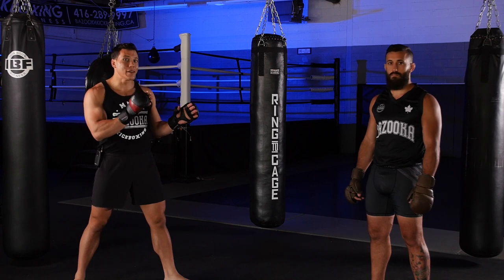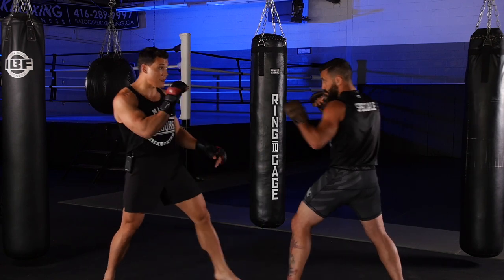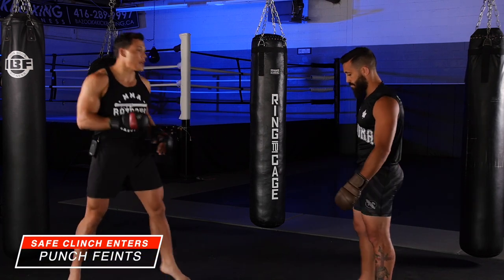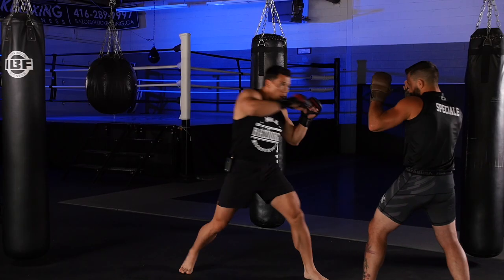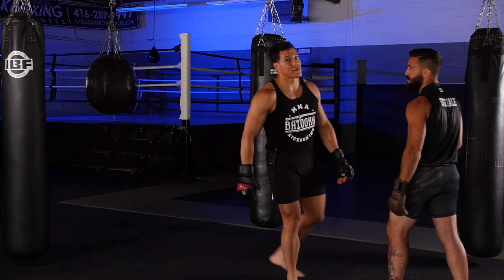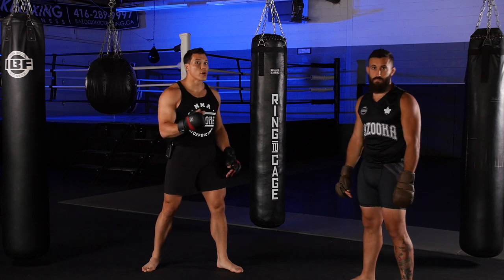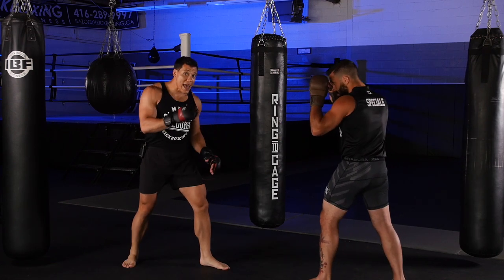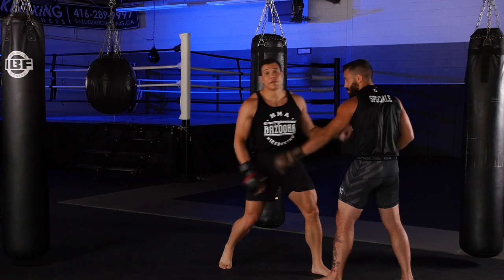SAFE CLINCH ENTERS: Get To The Clinch Safely Without Getting Hit - Episode #110